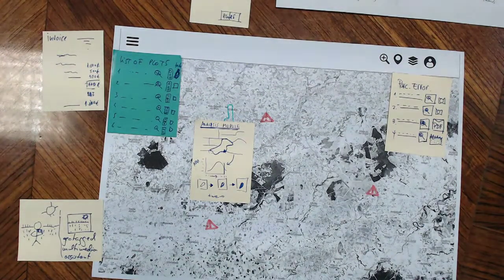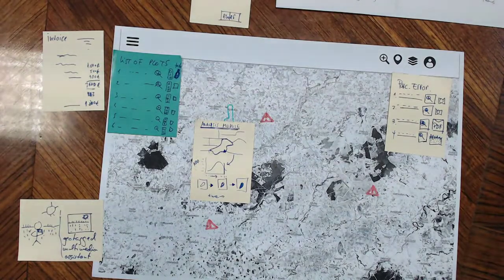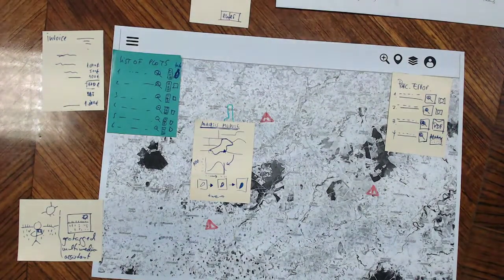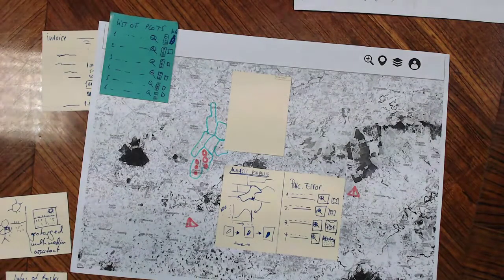SENSAGRI Living Lab transfer - Castilla y Leon Paying Agency : prototype improve control process.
After the exercice of sharing understanding of Paying agency activities, needs and difficulties, ideas of service improvement have been brainstormed. They have been prototyped by participants and presented to other groups. Here is the idea : Improve the control process.